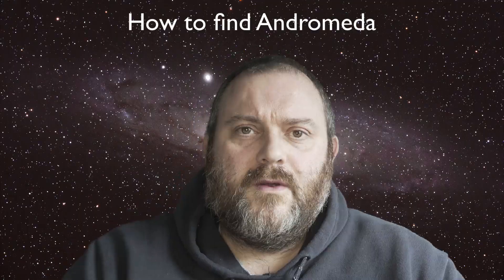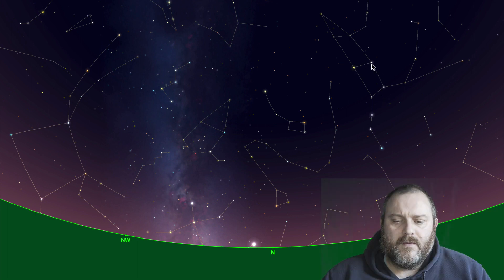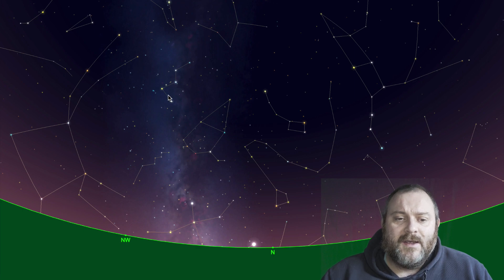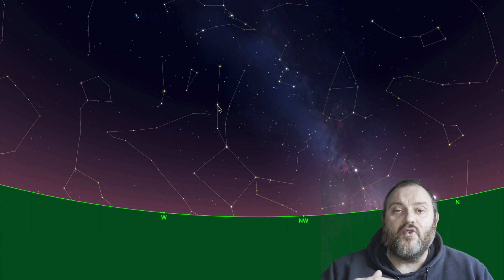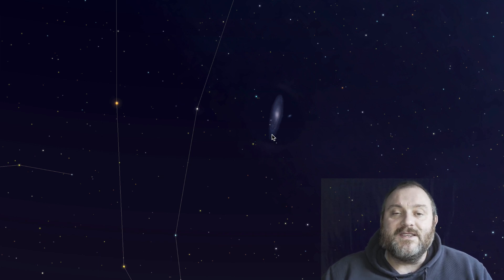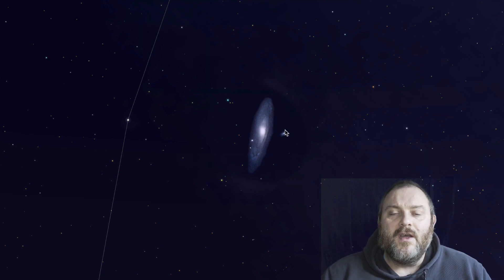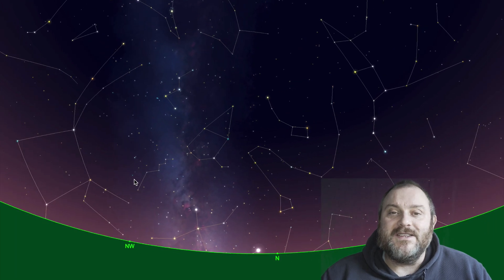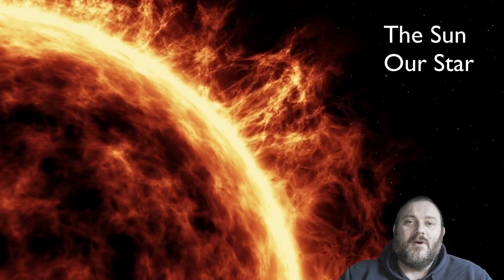How to Find the Andromeda Galaxy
DSW Astronomer Allan Trow guides you around the sky. IN this video he shows you how to find the iconic Andromeda Galxy.